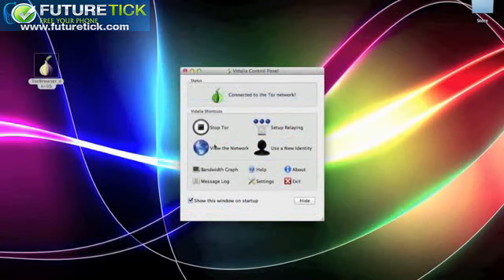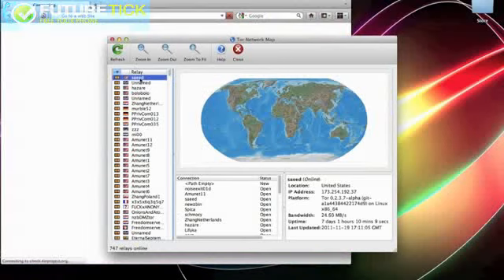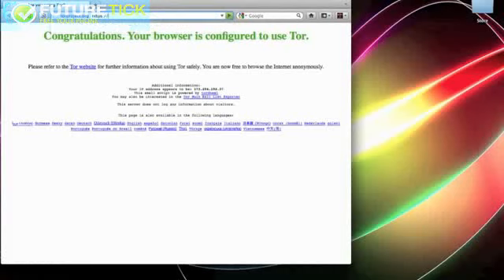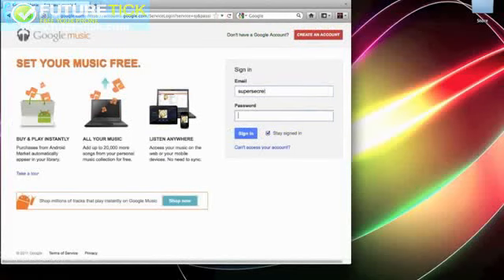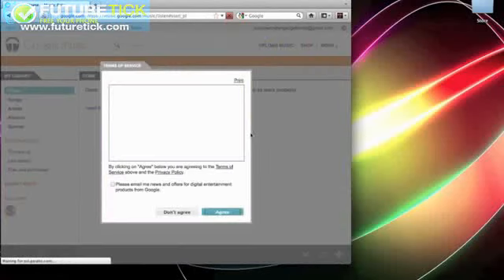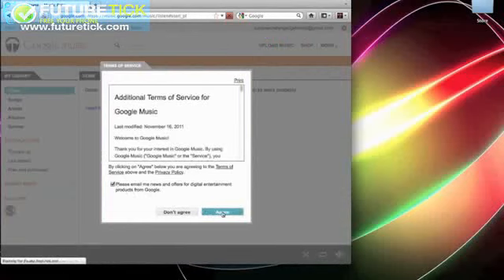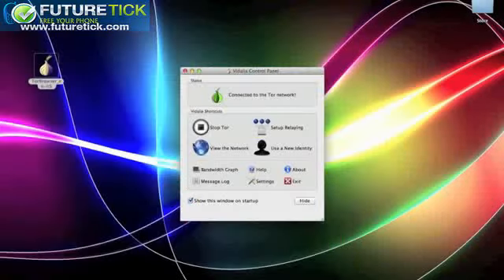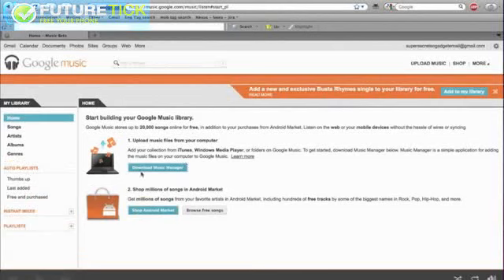How to use Google Music outside of America, in any country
For Latest Mobile UpDates